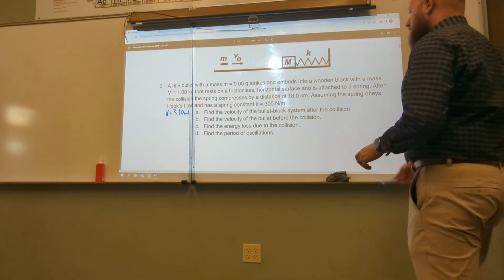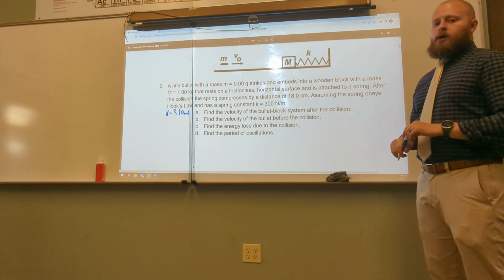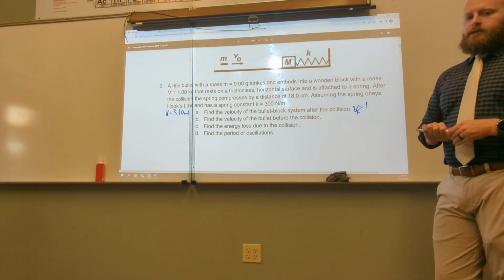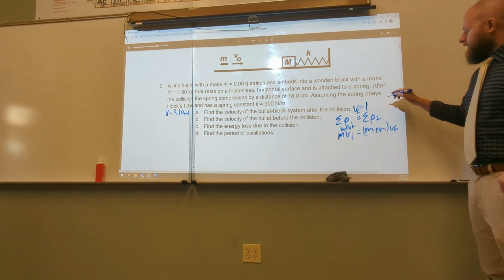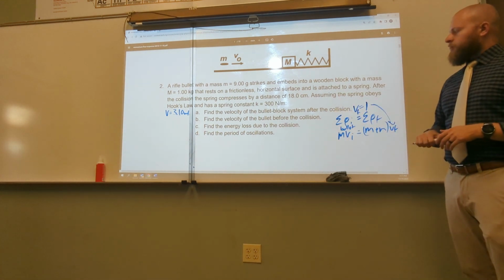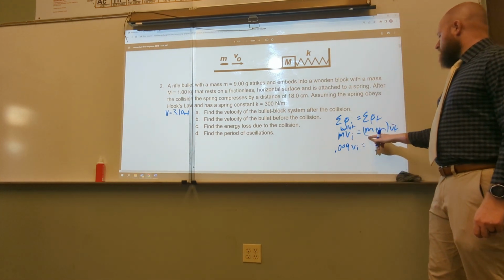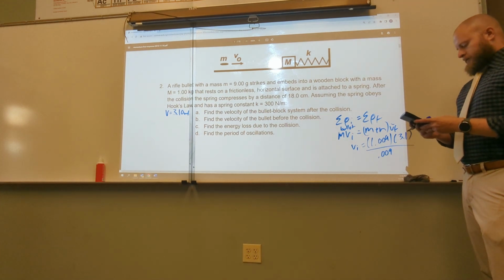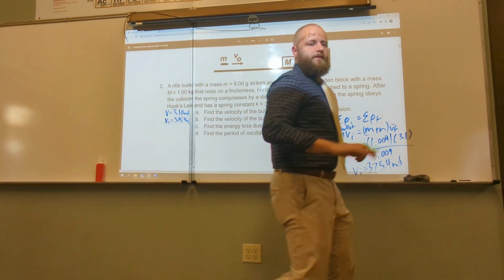AP Physics C FRQ #2 B part 1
A rifle bullet with a mass m = 9.00 g strikes and embeds into a wooden block with a mass
M = 1.00 kg that rests on a frictionless, horizontal surface and is attached to a spring. After
the collision the spring compresses by a distance of 18.0 cm. Assuming the spring obeys
Hook’s Law and has a spring constant k = 300 N/m:
a. Find the velocity of the bullet-block system after the collision.
b. Find the velocity of the bullet before the collision.
c. Find the energy loss due to the collision.
d. Find the period of oscillations.